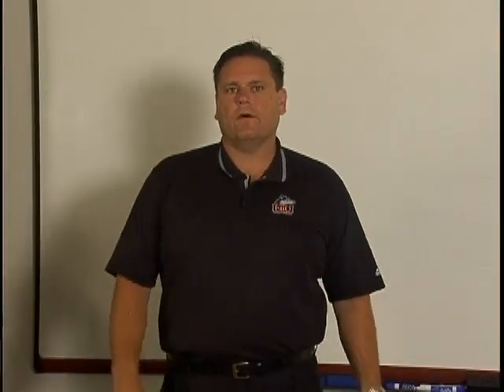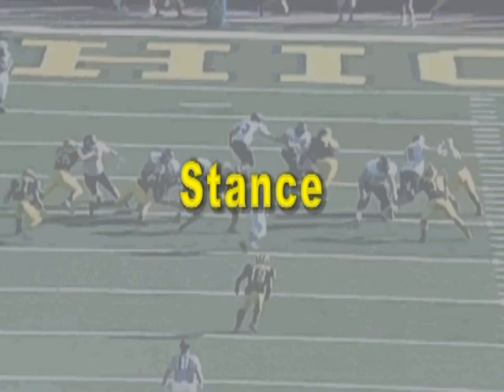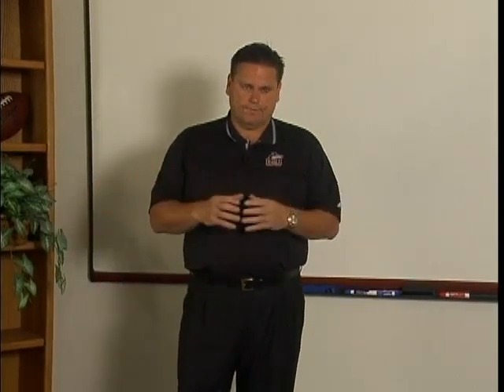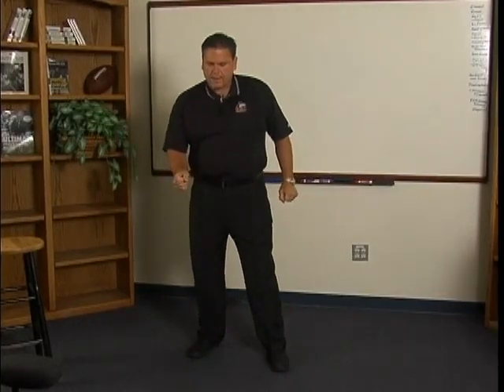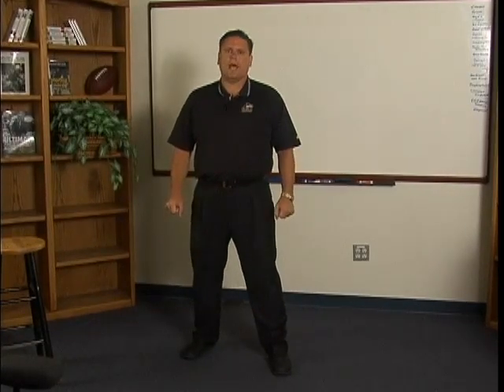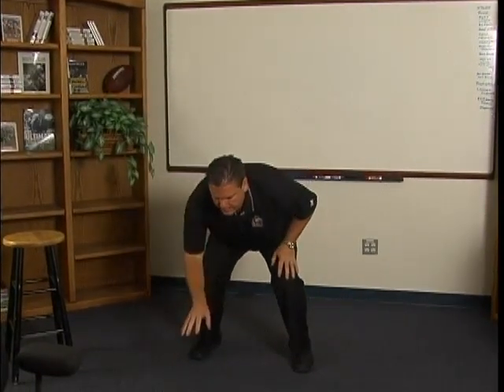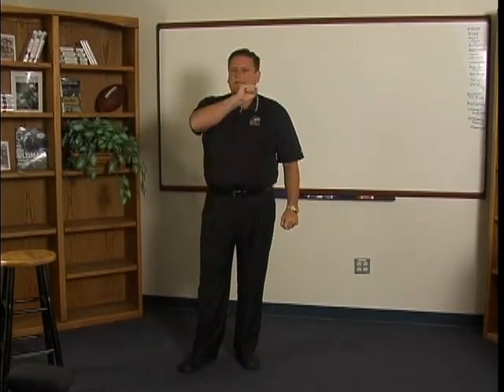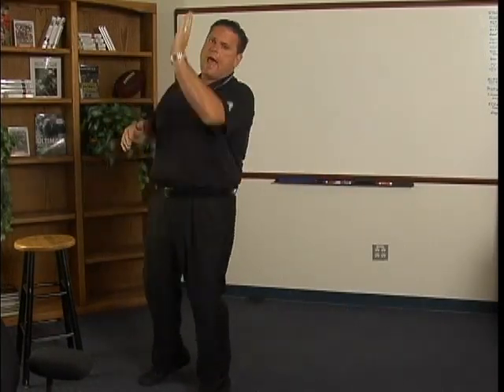Sam Pittman Run Block Techniques and Drills